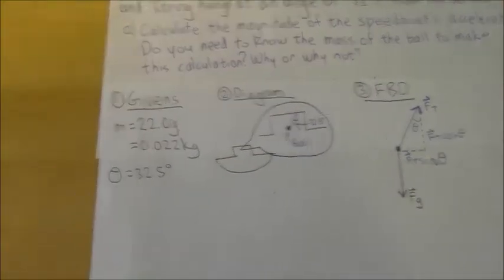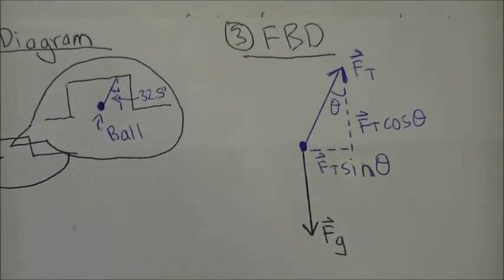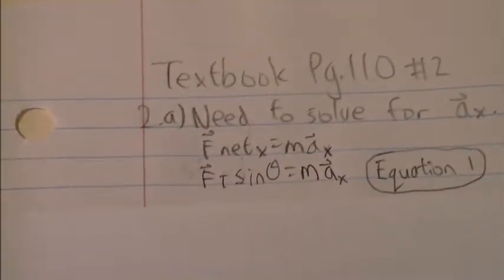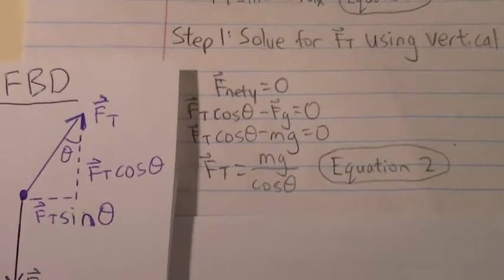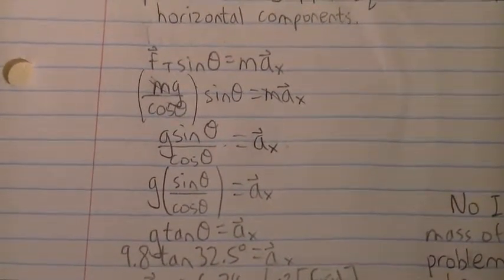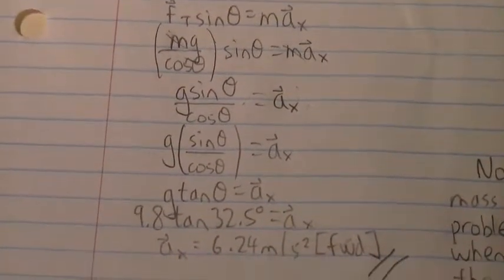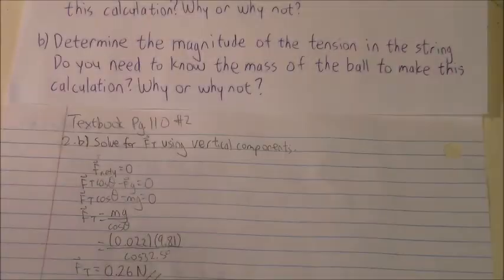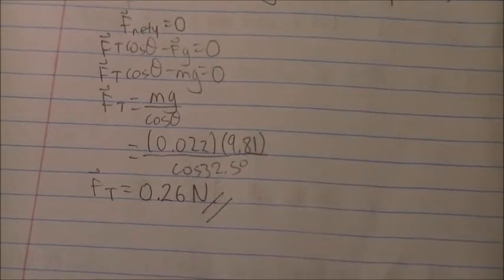Pg.110 2a & 2b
Solution for Nelson Physics 12 Textbook 2013 by Newton Zheng